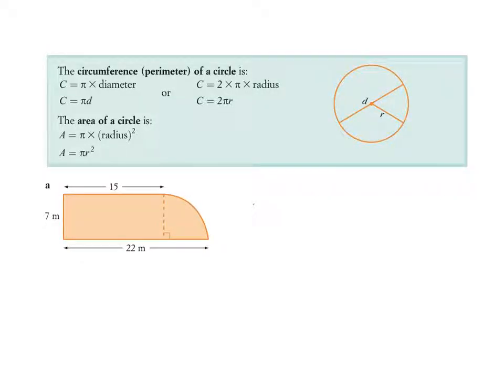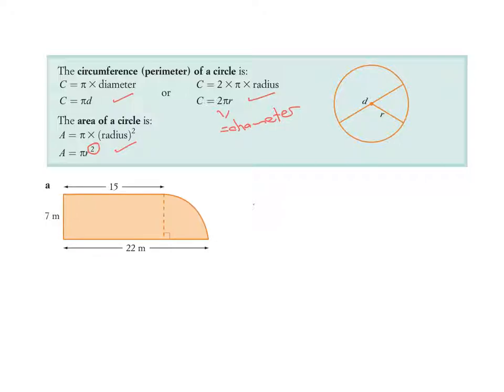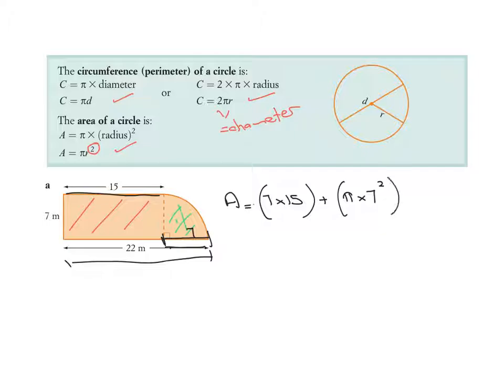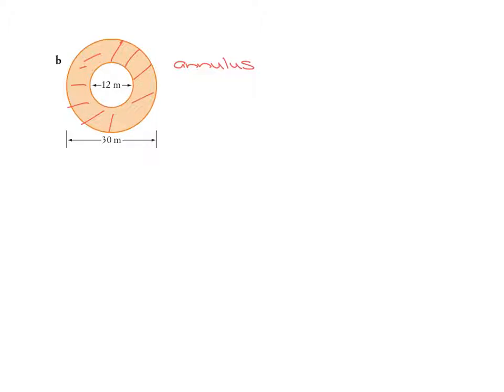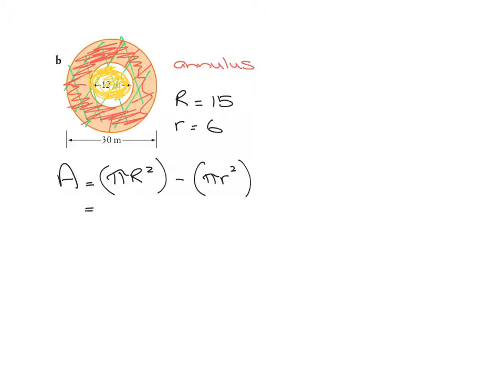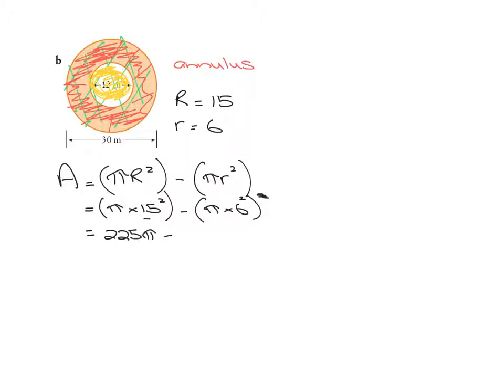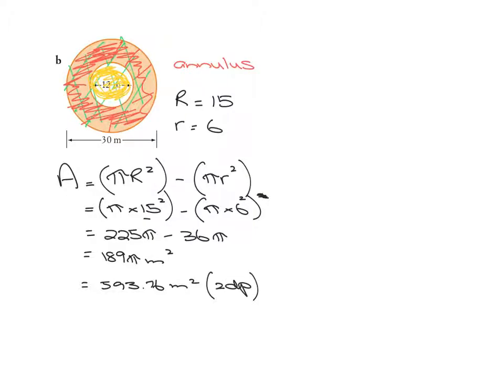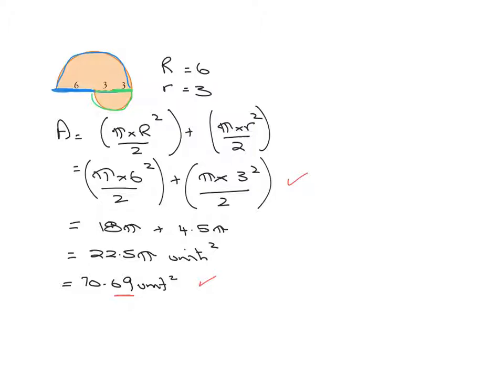Yr9P3 Area of circles